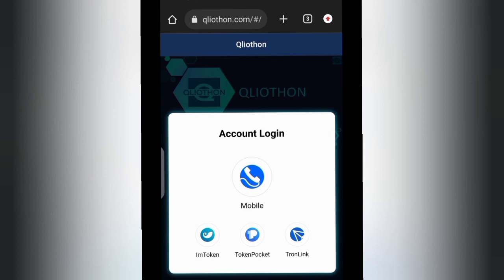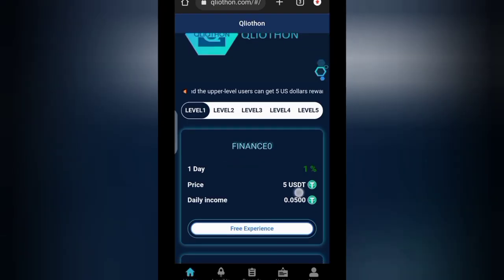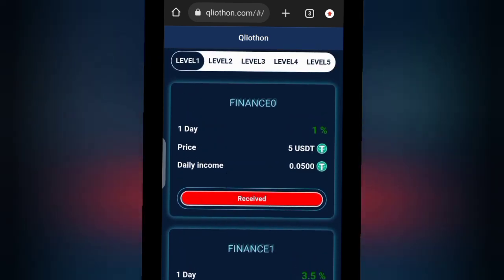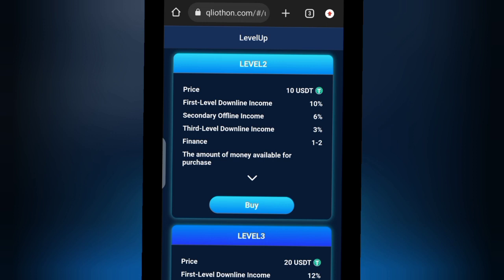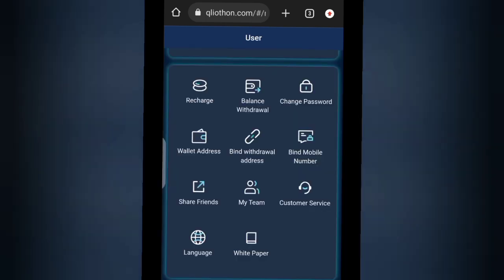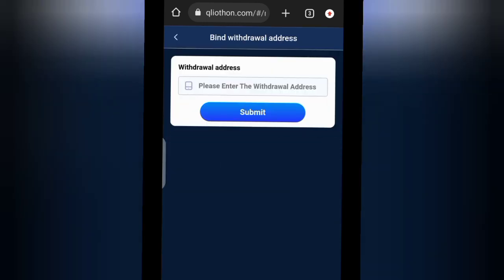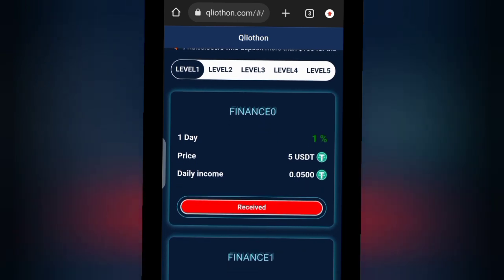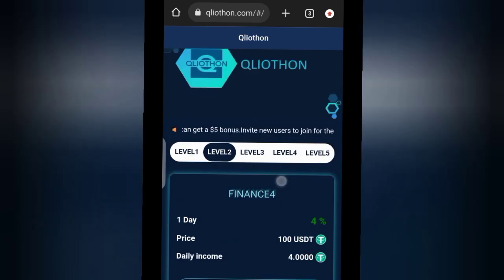🔥Is Qliothon Investment a Scam or Legit?(Get FREE $5 Bonus) investmentreview qliothon 🤑🤑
This video is a review of Qliothon.com Bonds investment platform.

⚠️QLIOTHON investment project⚠️
🔥No need to pledge any funds, and it can bring benefits in 10 seconds. We can withdraw at any time, at least $15! 🔥🔥🔥

✅🙏 Make your own research and informed decision 😂
✅ The nature of the project?
We buy various bonds that bring us daily income.
✅For signups, they offer free deposit for $5, bringing in $0.05 per day❗️
✅You can even start from $10❗️
✅Good daily profit:VIP1: 3.5%
VIP2: 4%VIP3: 4.5%
VIP4: 5%VIP5: 6%
Payback in less than a month❗️
✅ Referral Program:Daily income from referrals:
VIP 1: 8% 4% 2%VIP 2: 10% 6% 3%
VIP3: 12% 8% 4%VIP4: 14% 10% 5%
VIP5: 16% 12% 6%Plus, for referral deposits starting at $100, they offer bonuses❗️
✅Withdrawal speed is fast, the minimum is $15, and the withdrawal fee is 16%.